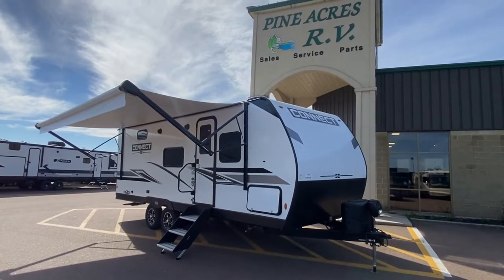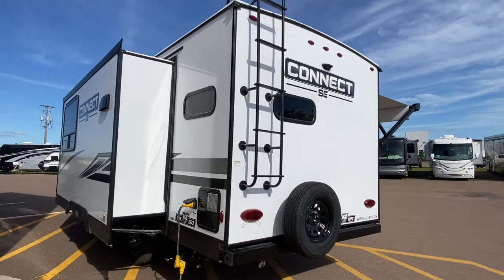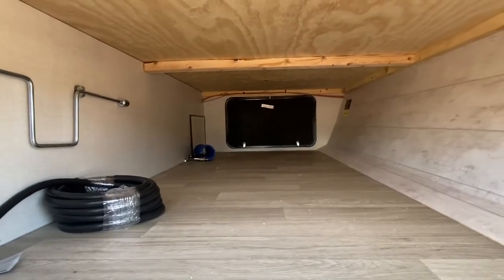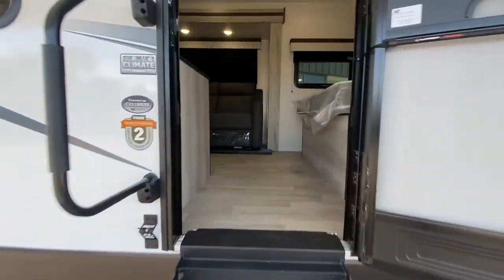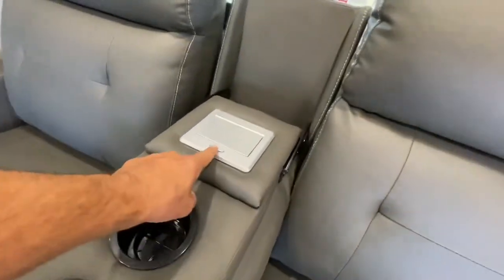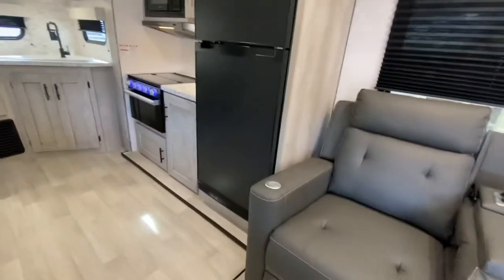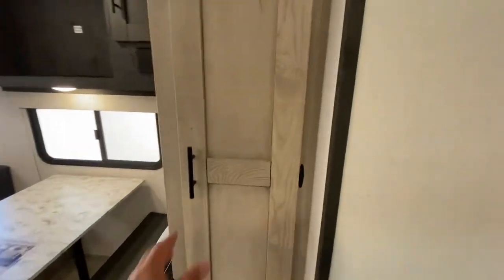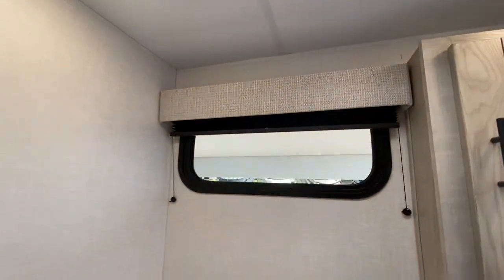2023 K-Z Connect 211MKSE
2023 K-Z Connect 211MKSE
Couples unit, under 5200 Lbs, Stereo with a Bluetooth Speakers, Power Awning with L.E.D. light, Outside Speakers, Alloy Wheels, Solid Steps, 2 x 20Lbs Propane Tanks, Power Tongue Jack, K-Z Connects come with a 2 year warranty. ( not just one like most manufactures ) plus so much more. be sure to check out all our pictures and our in-house video of this actual beauty!

view a video of every unit in stock, on our website, comprehensive inspections included, Extended Warranty is available, connect with us via e-mail, text, or even via Video, Service is the key to our success.